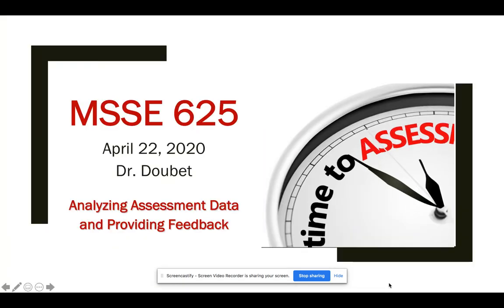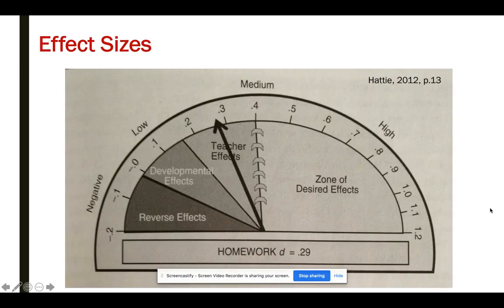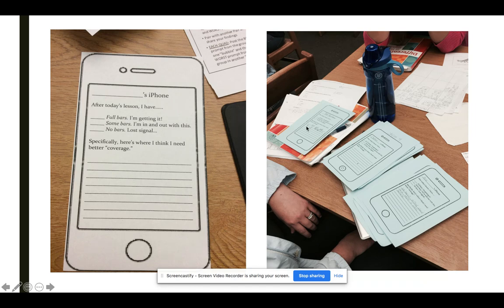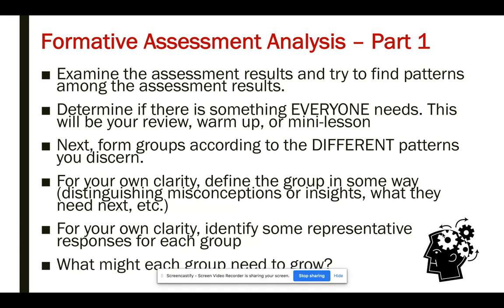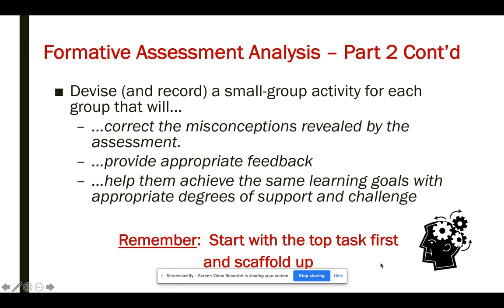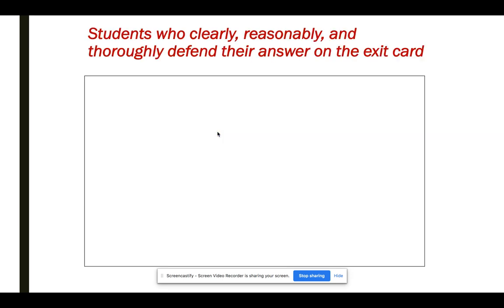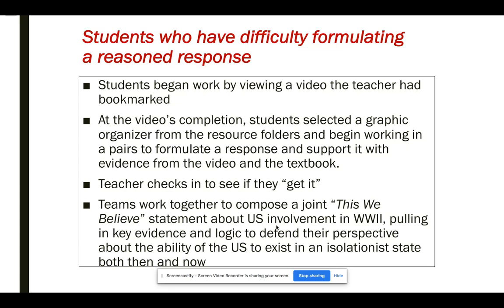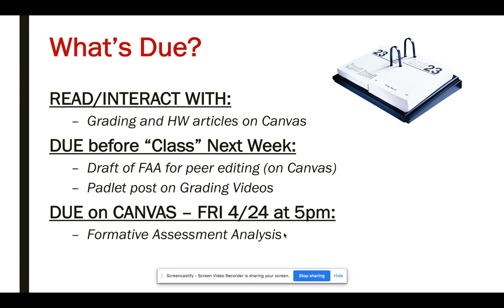Assessment - Week 14 - Formative Assessment Analysis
Assessment - Week 14 - Analyzing Assessment Results